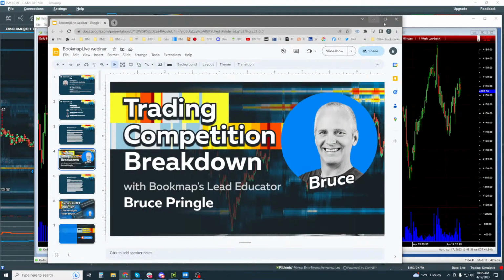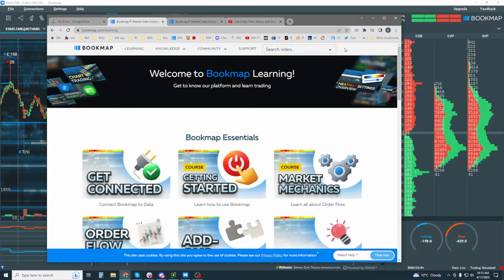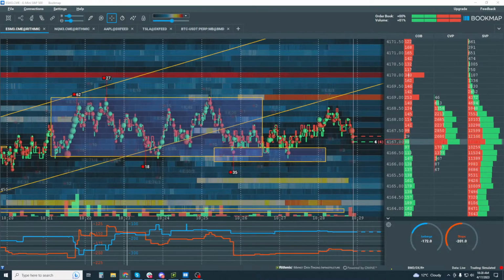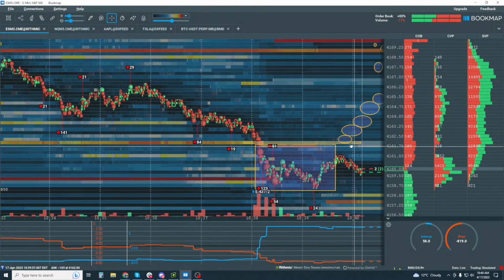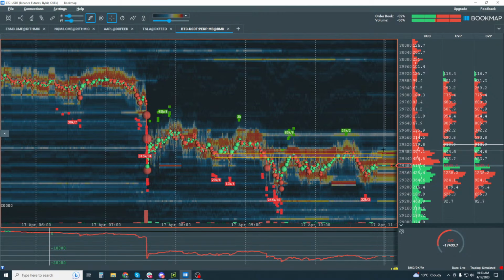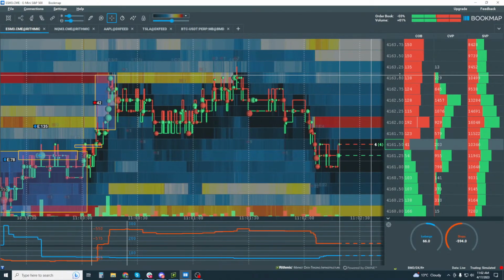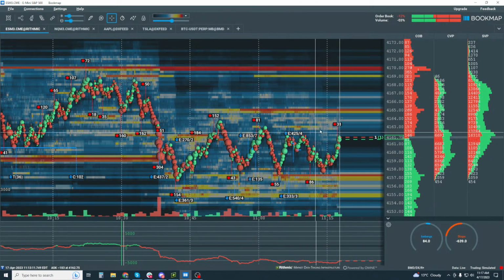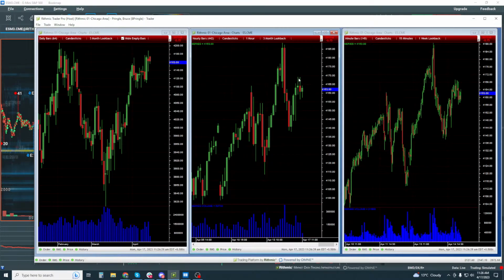Live Order Flow Setups and Strategies | Bruce Pringle